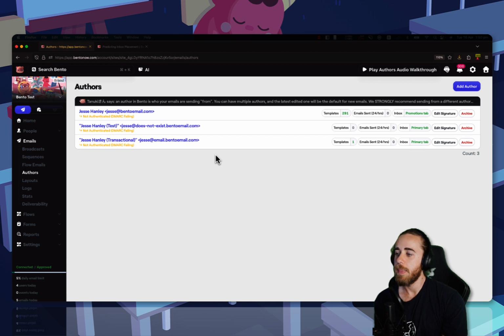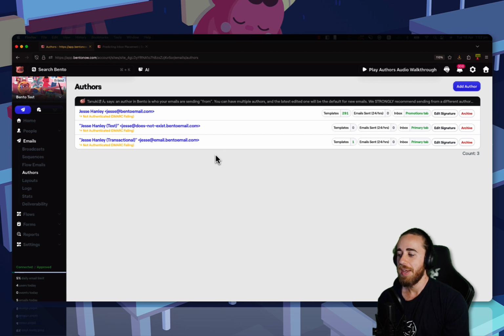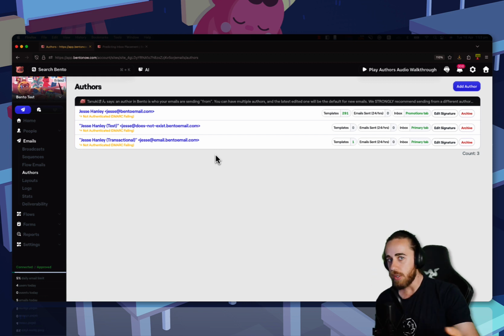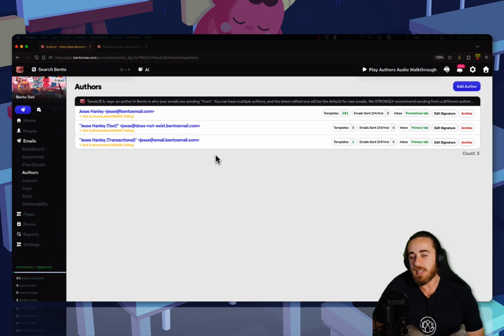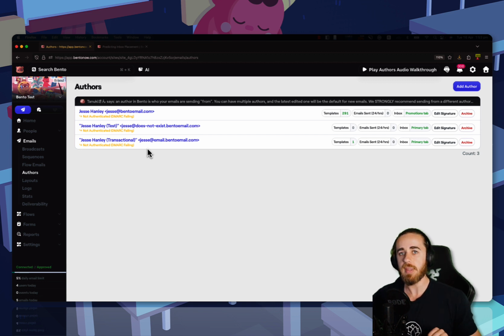Predicting Inbox Placement in Email Marketing